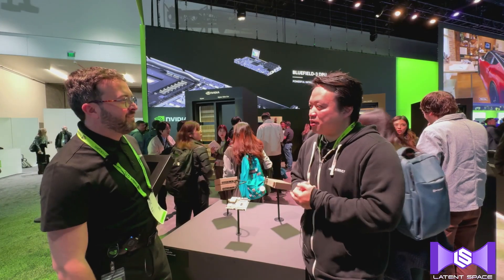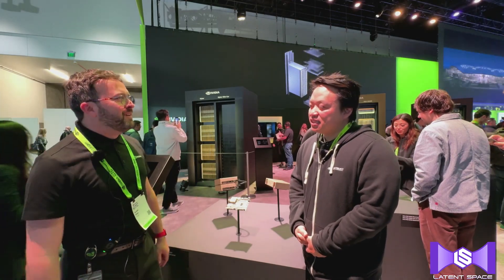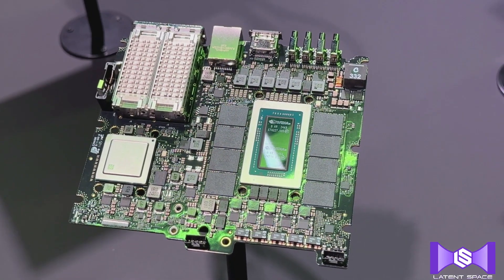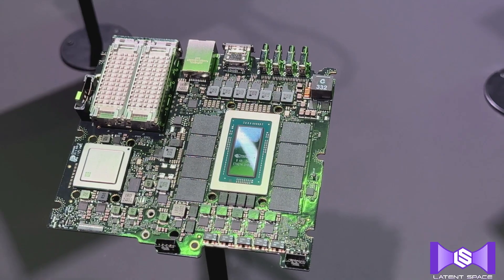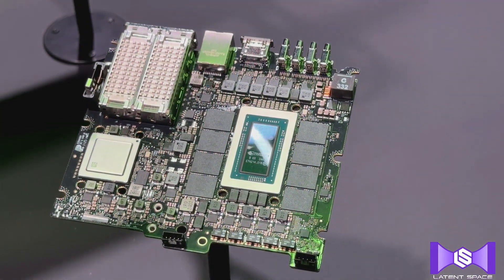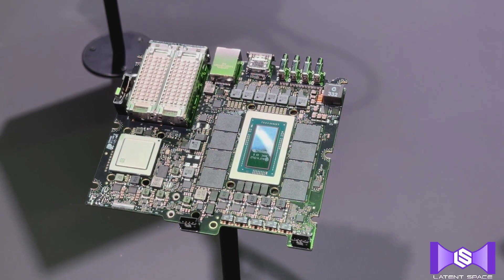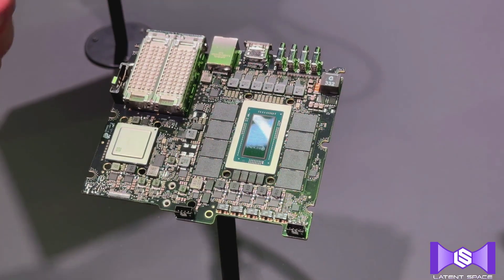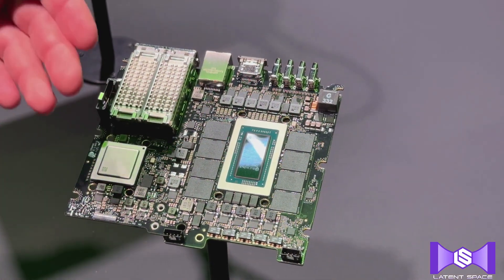LIVE from GTC: DGX Spark Insides First Look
Exclusive close up of the DGX Spark, live from the show floor at NVIDIA GTC.  First time doing this live, so bear with us on some of the production :)

The DGX Spark can fit up to 200B params model with 128GB of memory and powered by an NVIDIA GB10 Superchip.